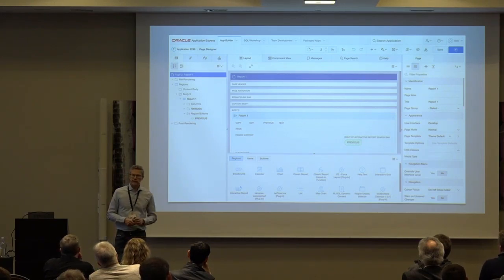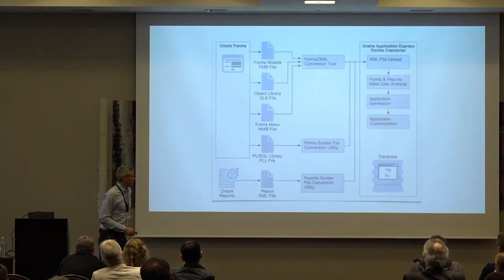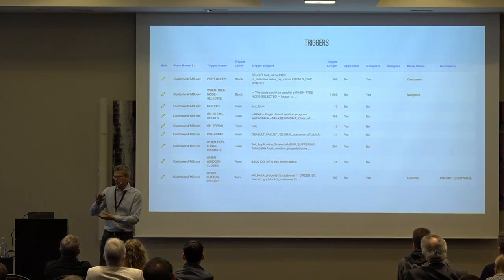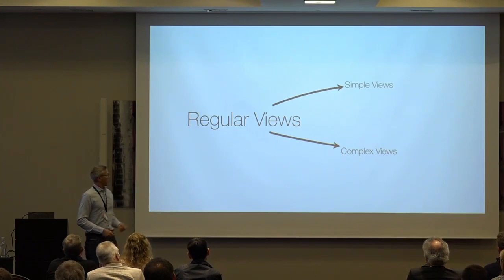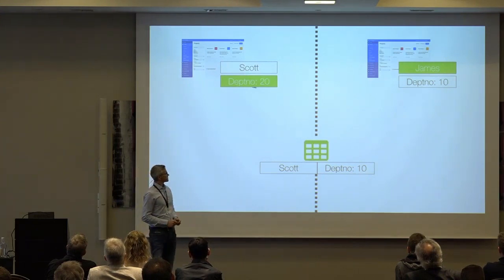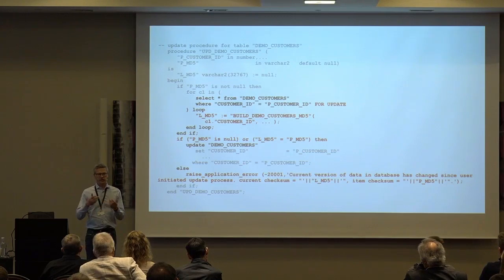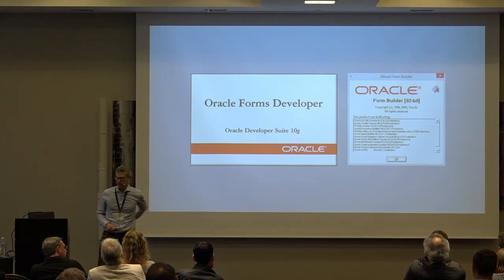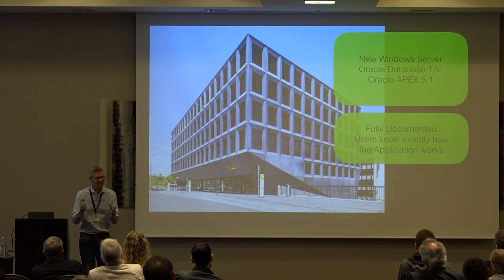APEX Connect 2018: Alex Nuijten "Life after Forms: The Move to APEX"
In this recording of his presentation “Life after Forms: The Move to APEX" at APEX Connect 2018, Alex Nuijten presents a practical report of a migration project in which Forms was replaced by Oracle Application Express (APEX). The consultant at smart4apex shares his experiences, insights and lessons learned with the audience and gives answers to whether companies should switch from Forms to APEX.